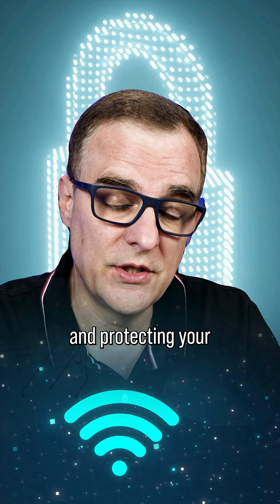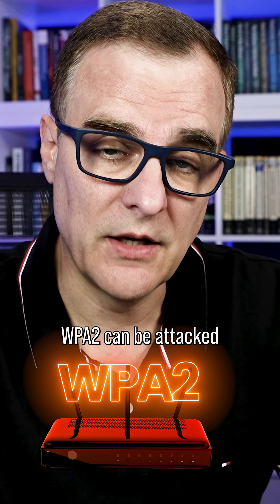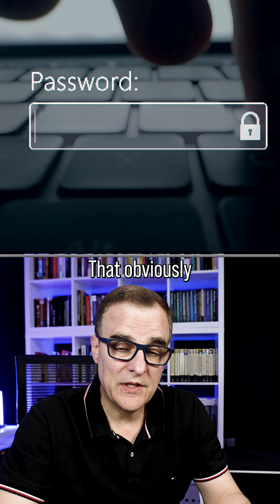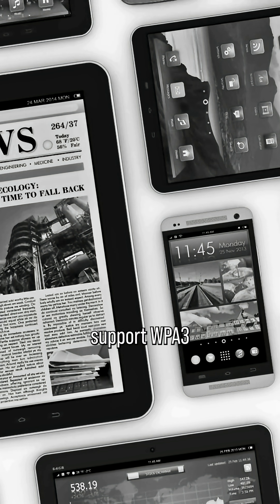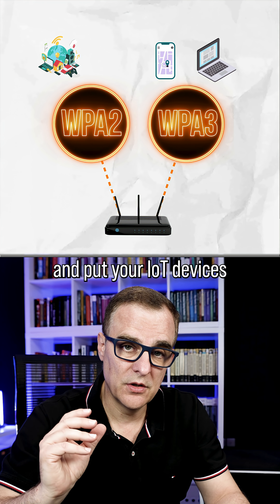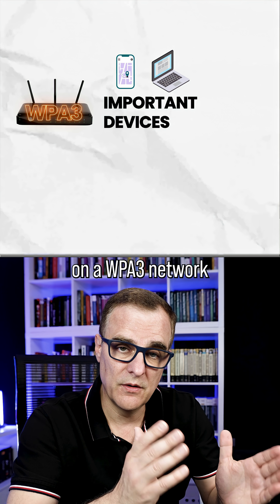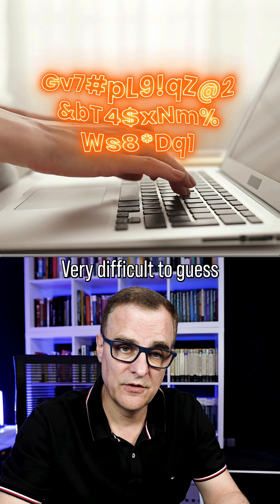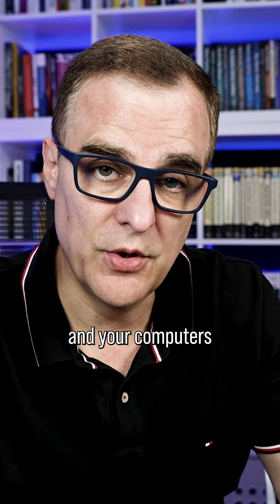This Wi-Fi Mistake Could Let Hackers In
Your Wi-Fi setup is making you an easy target. Fix it in 60 seconds 🔐📶